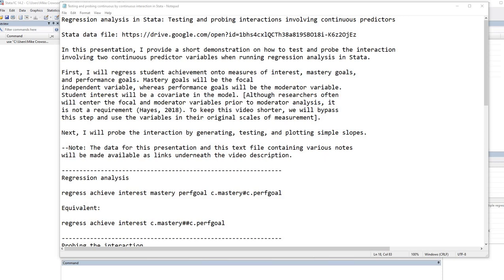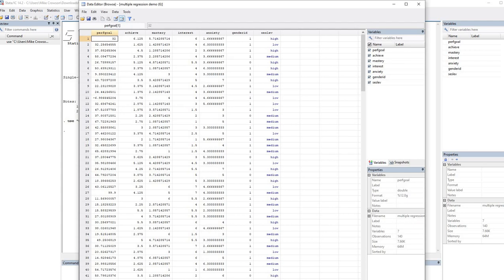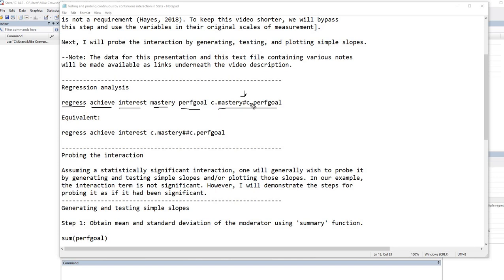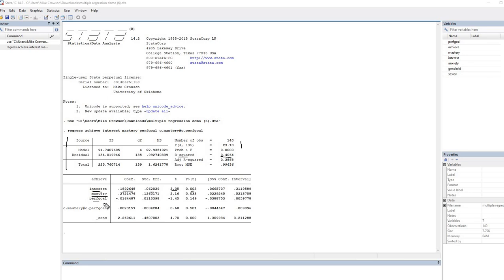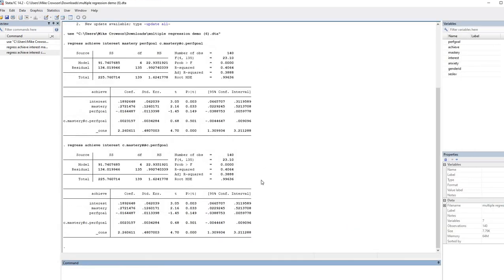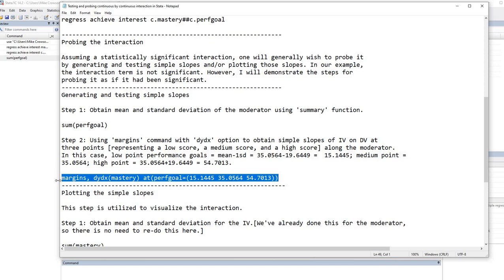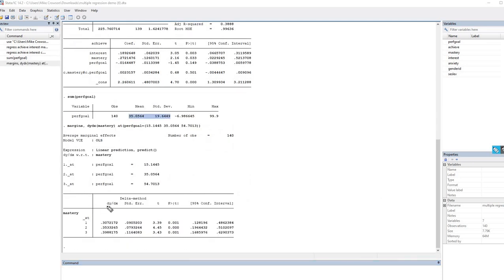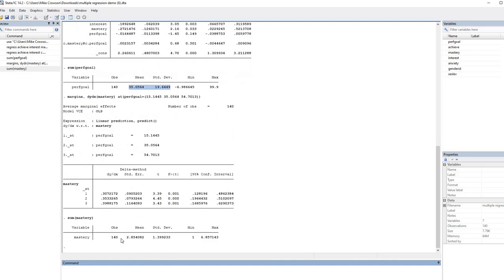Regression analysis in Stata: Testing and probing interactions involving continuous predictors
This video provides a walk-through of steps one might take using Stata to test and probe interactions involving continuous predictors in the context of regression analysis. A copy of the data can be downloaded A copy of the text file referenced in the video can be downloaded